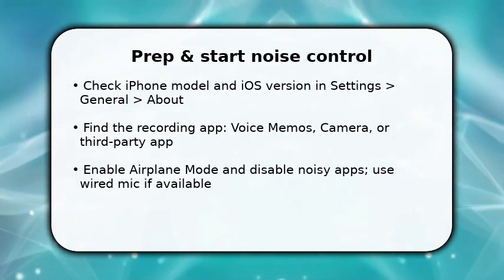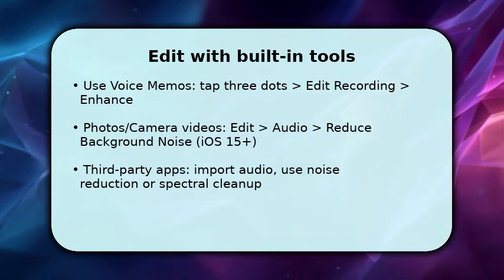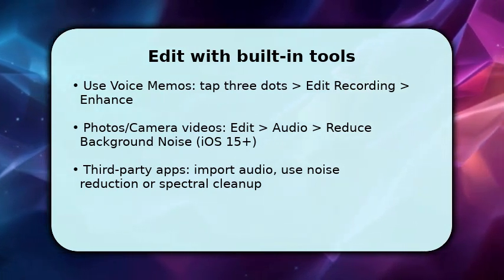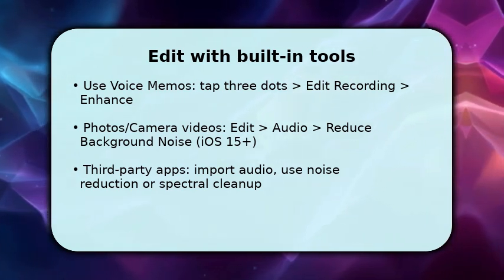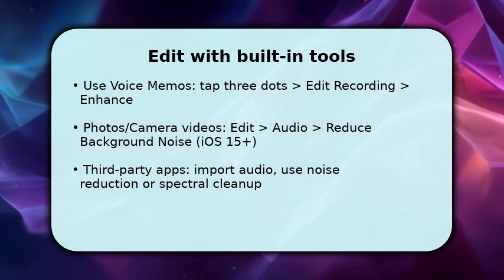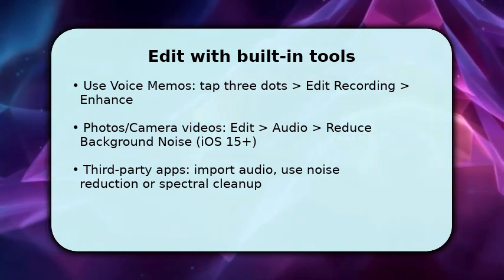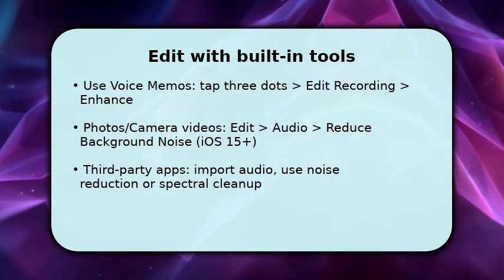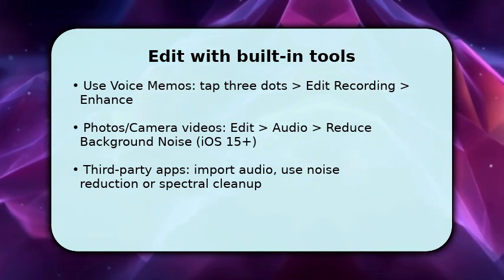How to Remove Background Noise in Apple Phone (updated)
How to Remove Background Noise in Apple Phone (updated) | 🔒 Surfshark VPN Deal — Stay private and secure. $1.99/mo + 3 Months Free ▸

Discover the latest techniques to eliminate background noise on your iPhone. This updated video tutorial guides users through various methods, including third-party apps and built-in features like Noise Cancellation mode in FaceTime calls.

remove background noise, iPhone tips, noise cancellation for iPhones, FaceTime audio clarity, third-party apps to reduce iPhone sound interference